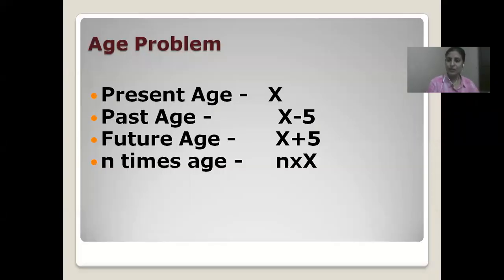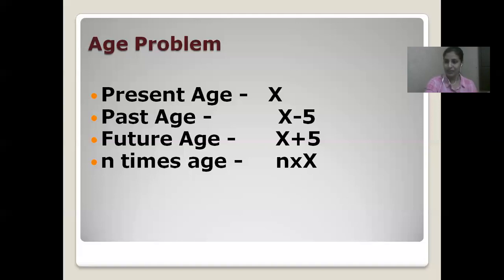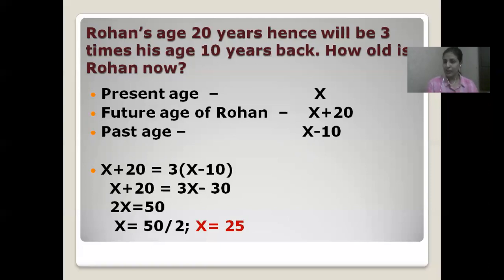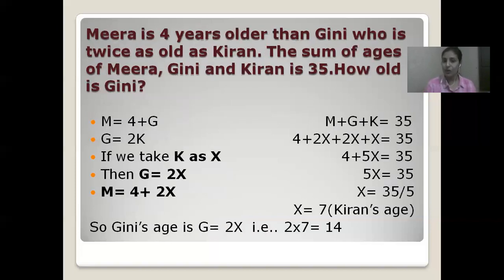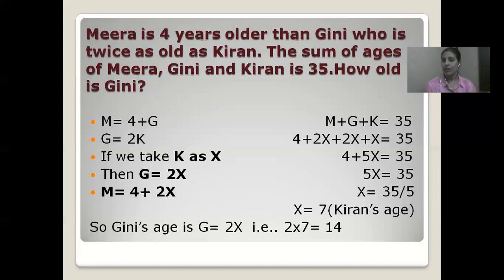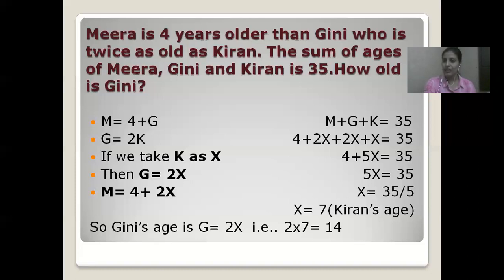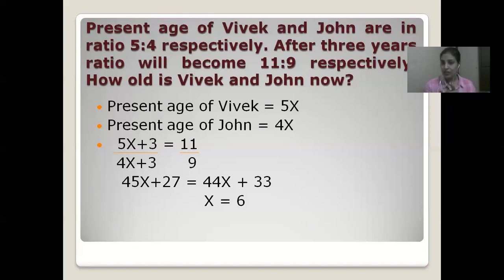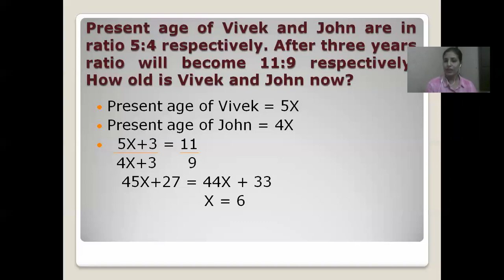NET Exam preparation- Humanities 1st Paper EP:11 by Dr.Neethu.S.Arrakal, Department of Economics